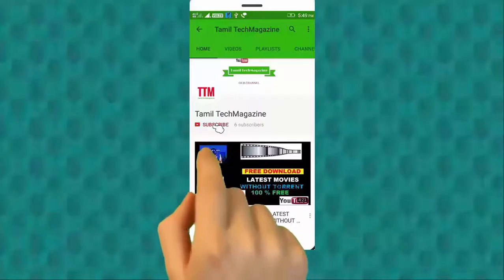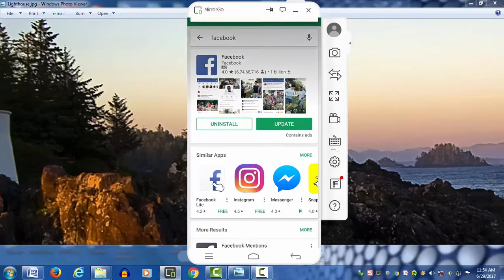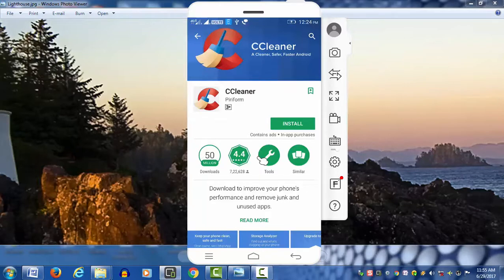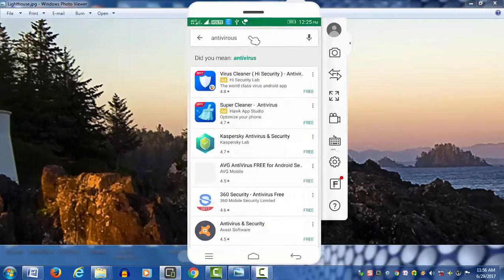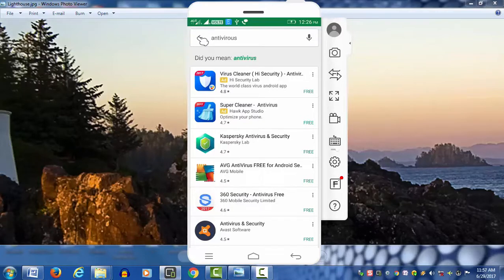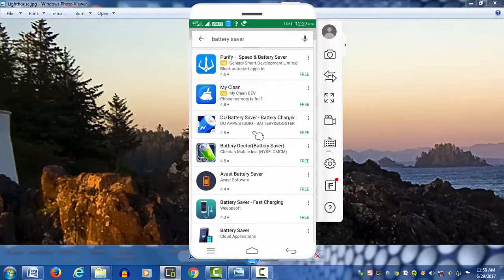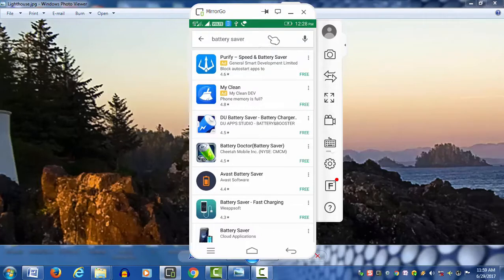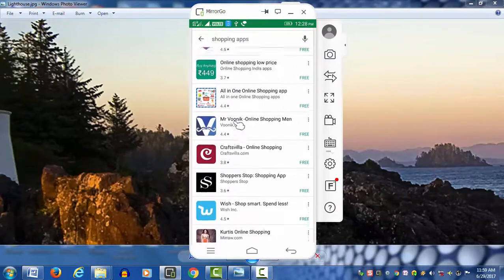5 Apps you should remove in your android mobile in tamil || Tamil TechMagazine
Apps you should remove in your android mobile..
            This 5 apps most peoples are using commonly because unfortunately they don't know what happened to that..this   applications mostly consume your battery  power  and data usage as well..so we should this options and i suggest  you some alternate options try ..so watch video

How do you know if someone is spying on your phone

5.  how to Android speed up without apps ||1 நிமிடத்தில் ஆண்ட்ராய்டு  போனை வேகமாக இயங்க வைப்பது எப்படி ?

8. How i know all bank details in one place ||நம் நாட்டின் வங்கி தகவல்கள் ஓரிடத்தில் அறிவது  எப்படி?

9. How do you know if someone is spying on your phone || spy mobile கண்டறிவது எப்படி?